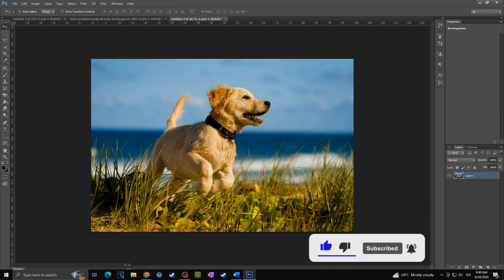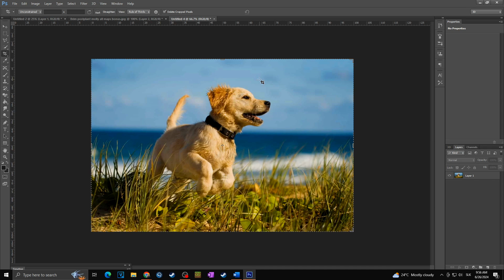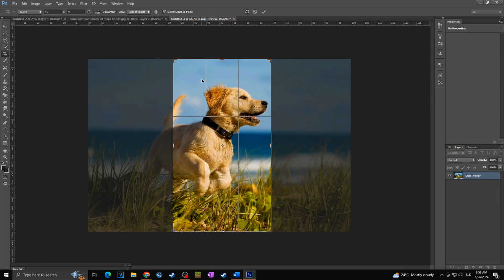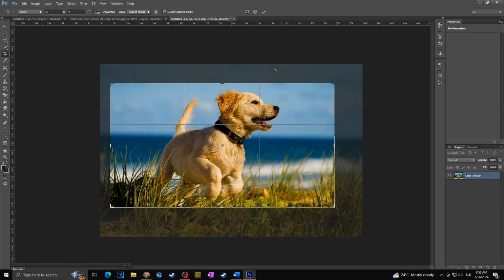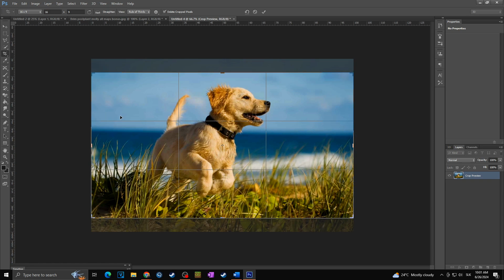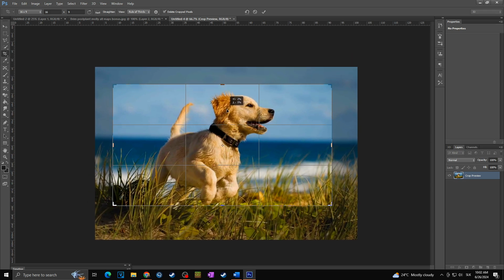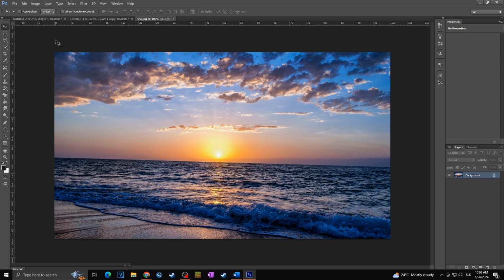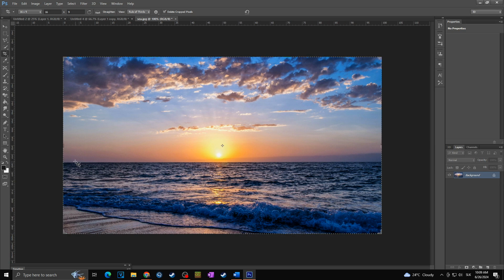How to Crop in Photoshop - Crop Tool Tips and Tricks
Today I´m gonna show you how to use crop tool in Photoshop. How to crop image and everything you need to know about crop tool in photoshop. I prepared for you some tips and tricks about crop tool in photohop. How to keep aspect ratio in crop tool, how to change grid in crop tool and many more. How to use crop in Photoshop.

Photoshop Tutorial Pt 1 - How to Crop in Photoshop

How to Crop in Photoshop
Crop Images in Photoshop - Crop Tool Tips and Tricks
How to crop in photoshop 2024 | crop in photoshop shortcut
How To Crop an Image in Photoshop With Specific Sizes